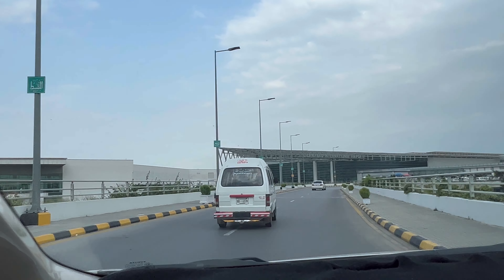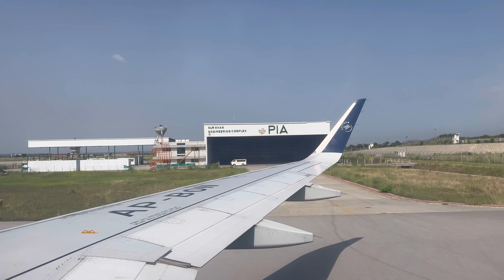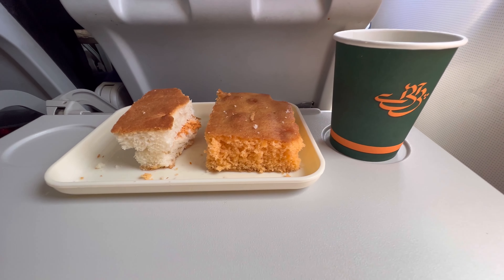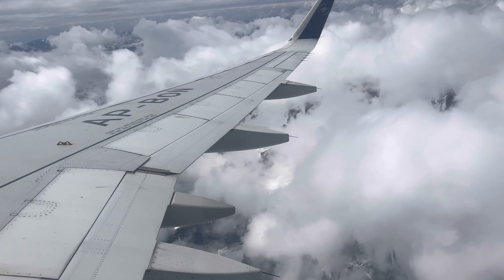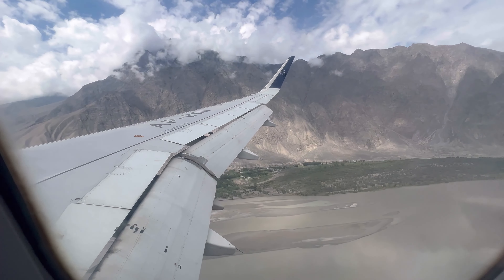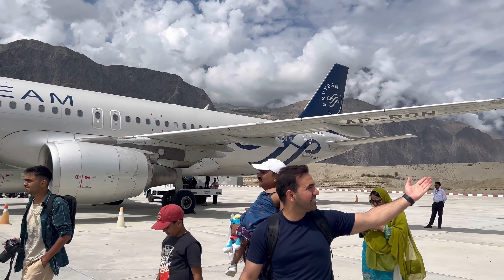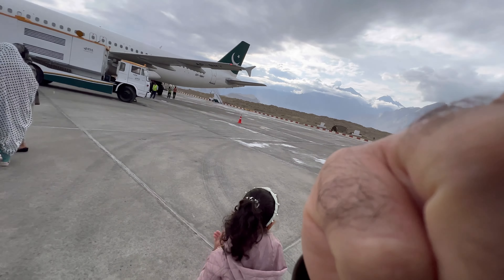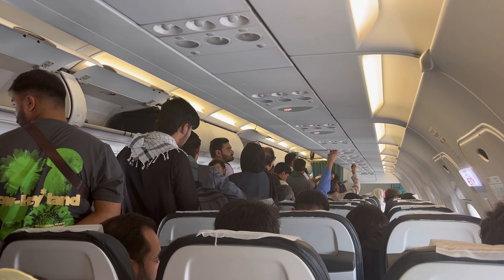Flying Banned Airline | Skardu | Pakistani International | Truth behind Negativity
Features

inflight video pia banned in europe
pakistan international airlines
pia banned
pia pakistan
pia pakistan international airlines
pia pakistan airline
noel philips
 flight review
flyjinnah fly
 jinnah fly
jinnah airline pakistan
 fly jinnah review
 fly jinnah lahore to karachi
 fly jinnah new airline